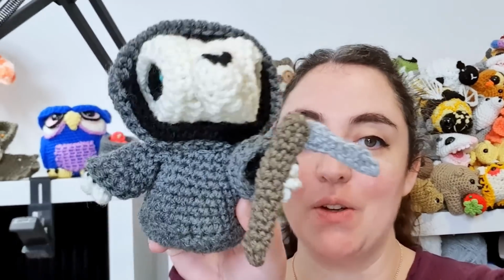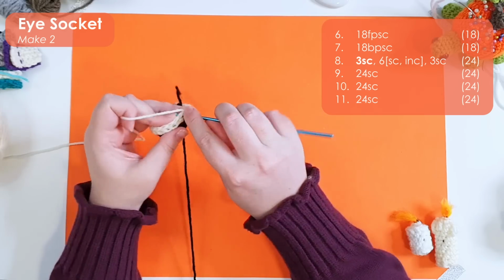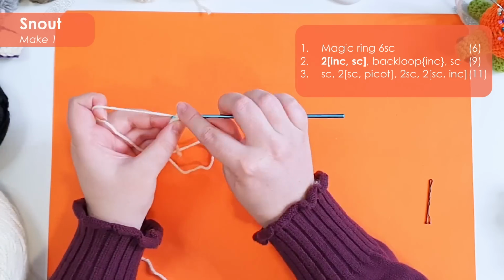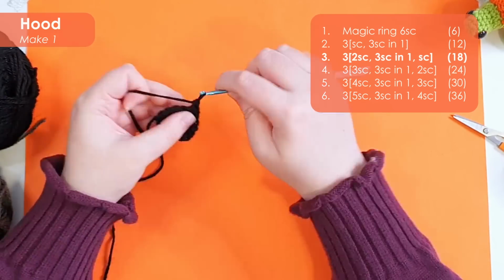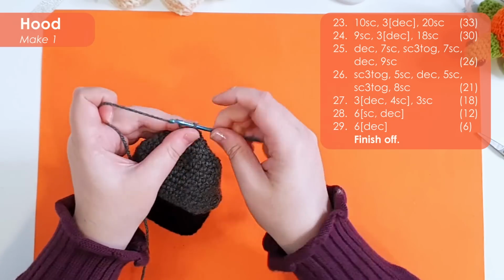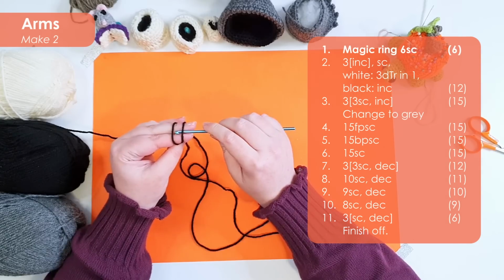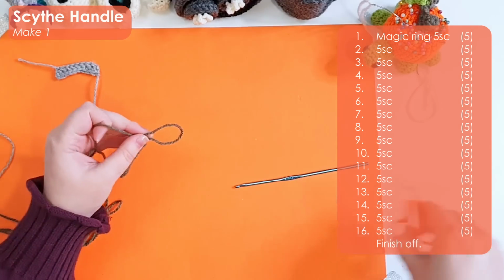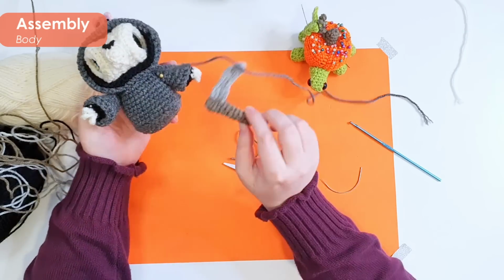Crochet Pattern - Grim Squeaker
Hello, it's Thursday! This week we have a Halloween crochet pattern, a rat grim reaper, the death of rats, the Grim Squeaker!

All pieces are worked in a continuous spiral unless otherwise indicated.

Stitch Glossary:
ch: chain
slst: "slipstitch" - insert hook, yarn over and pull loop through loop on hook.
sc: “Single crochet” - Insert hook, yarn over, pull up loop, yarn over, pull through both loops on hook.
3sc in 1: "Three sc into the same stitch"
inc: “Increase” - Complete two single crochets into the same stitch, one after the other.
dec: “Decrease over two stitches”- Insert hook into stitch, yarn over, pull up loop. Insert hook into next stitch, yarn over, pull up loop. Yarn over a third time, and pull through all three loops on hook.
sc3tog: "sc three stitches together/decrease by 3"
DC: double crochet
2DC in 1: two double crochet into the same stitch
Tr: Treble crochet
dTr: Double-Treble crochet
3dTr in 1: three double-treble crochet into the same stitch

00:00 Tools & Materials
01:13 Eye Socket
08:22 Surface crochet row
14:16 Snout
21:33 Hood
31:04 Robe/Body
37:20 Arms
43:23 Scythe blade
44:35 Scythe Handle
45:39 Assembly - Skull
48:15 Assembly - body
53:12 Bloopers